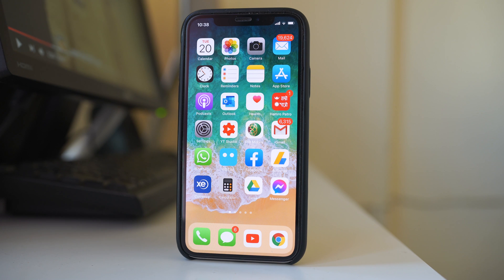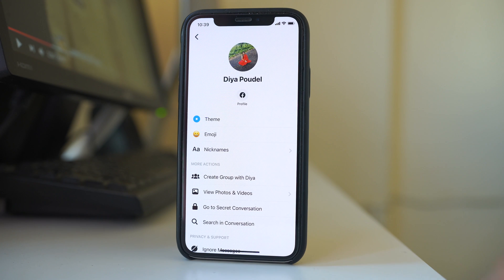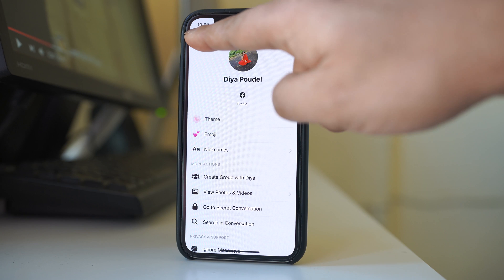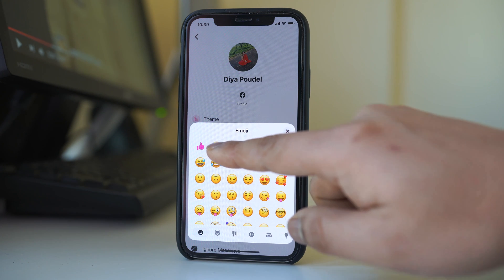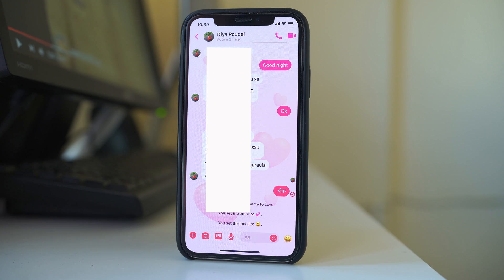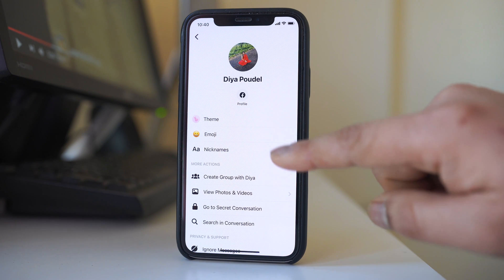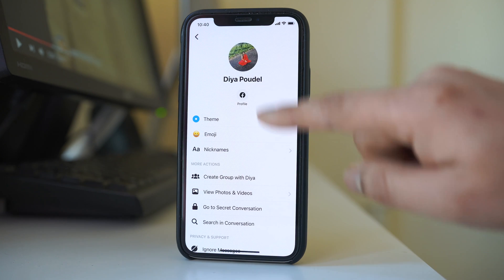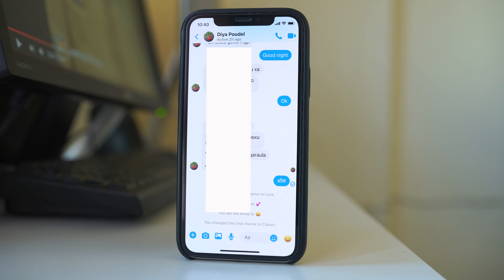How to change chat theme on messenger | Change the background on messenger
In this video today we will see how to change the theme on messenger. You can change the background of the chat theme as well as the background of the chat.

This video also answers some of the queries below:
How to change the background of the messenger
How to change the theme on messenger
Change the chat theme on messenger
How to restore the original background on messenger
How to change messenger color